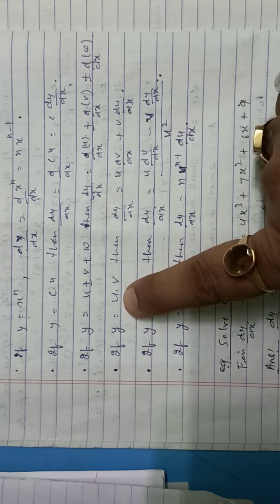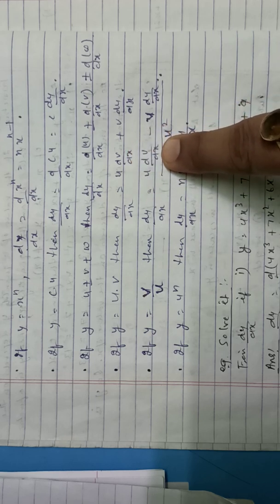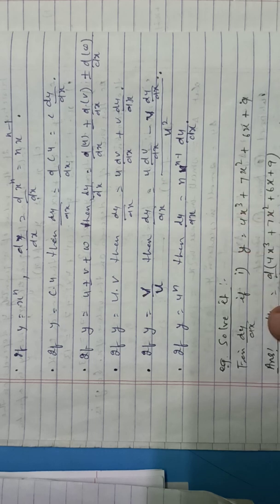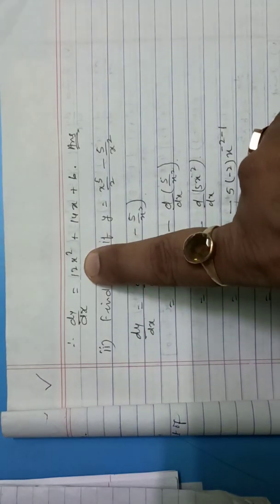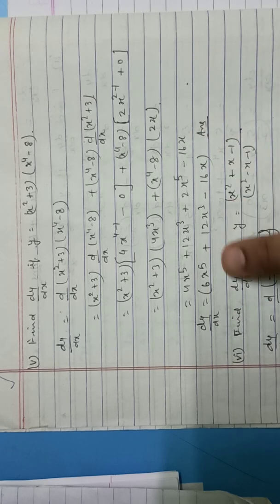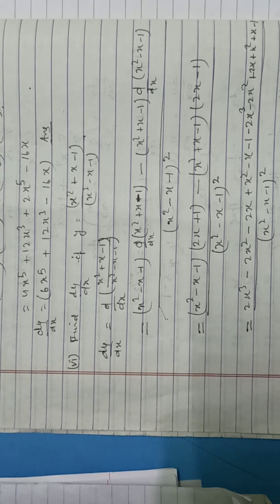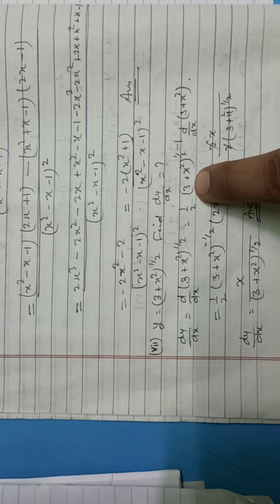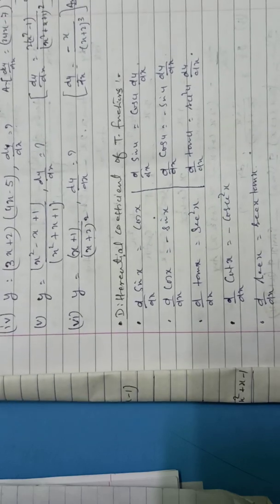CLASS XI PHYSICS MATHEMATICAL TOOLS VIDEO -5